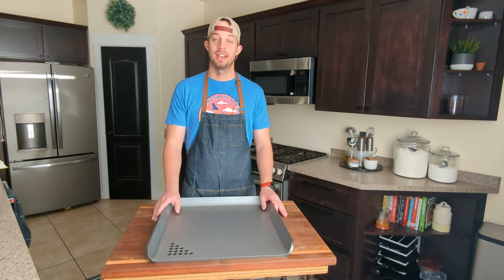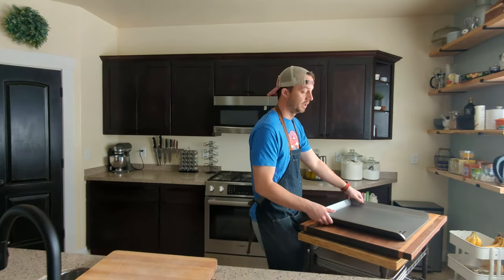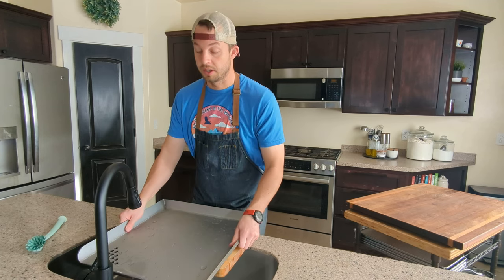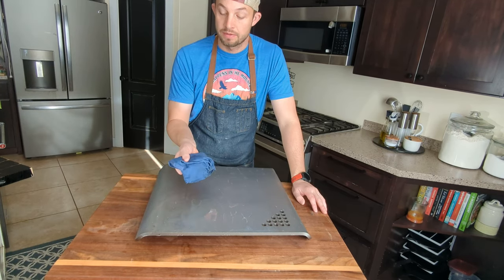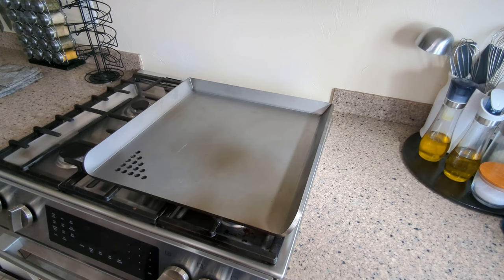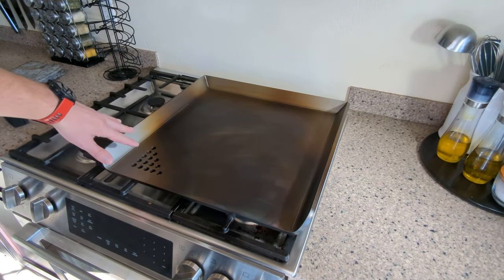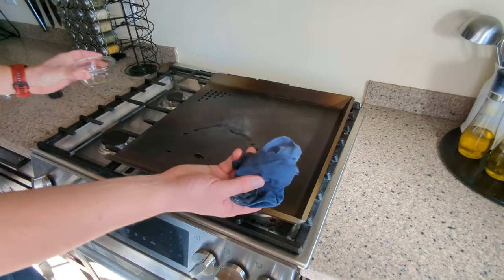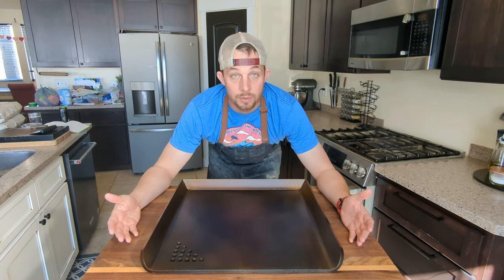SteelMade Junior Pro Flat Top Griddle Initial Seasoning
Detailed video on how to season a flat top griddle

Gadgets I recommend:
My go to Metal Spatula
My go to Rubber Spatula
My go to Whisk
My go to Bench Scraper